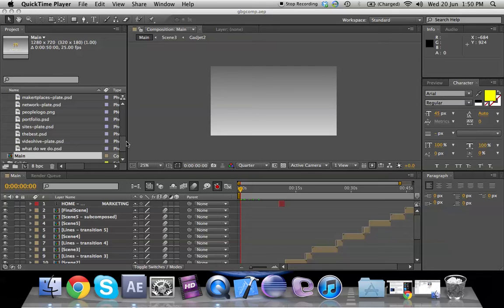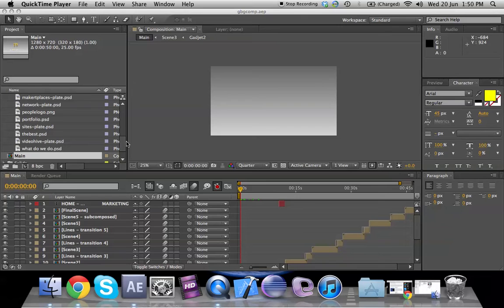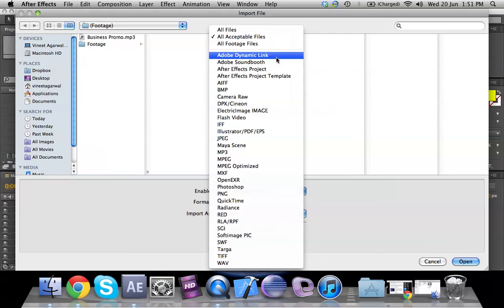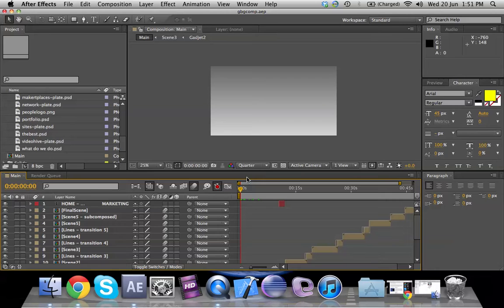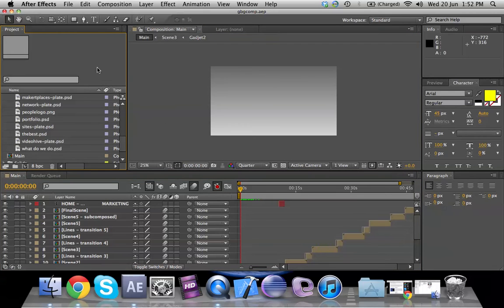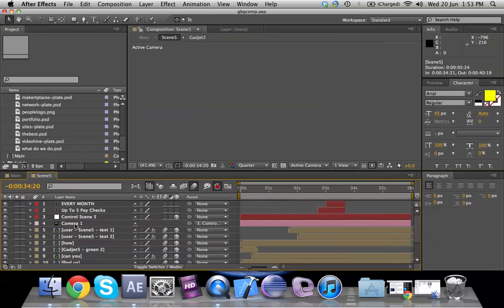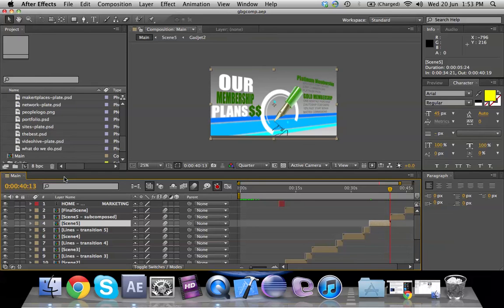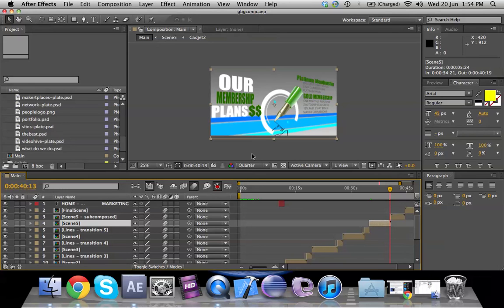Lesson 01 Adobe After Effects Tutorials For Beginners - Genral Overview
If you like our videos, and wish to support this educational channel, please consider donating towards the video creation team, any amount you can contribute. Your help will enable me to pay for the team's overheads and bring you more and more videos.